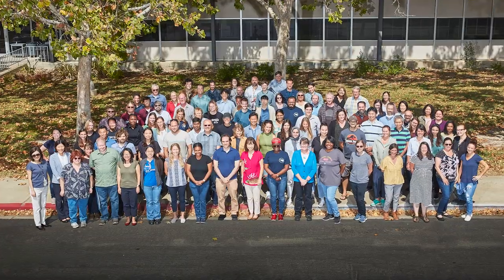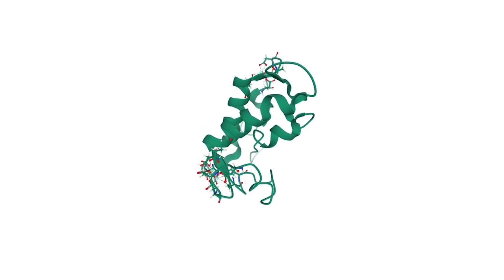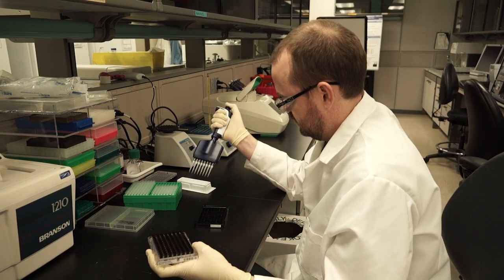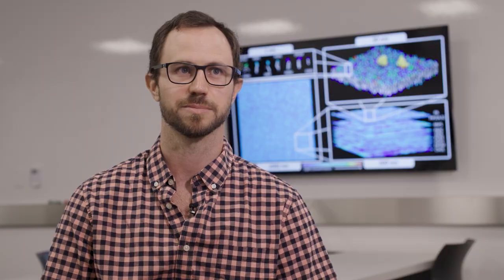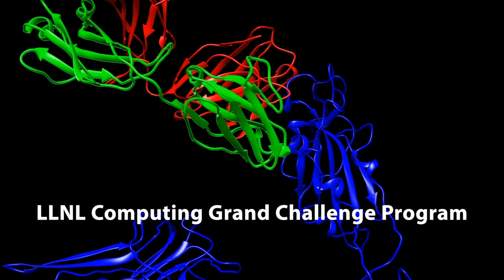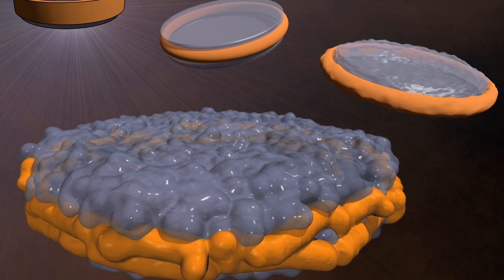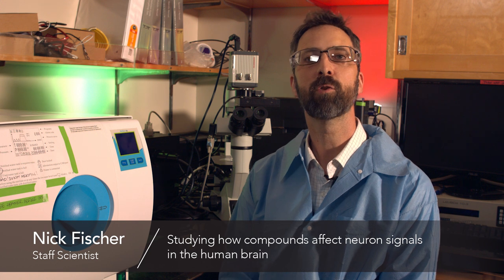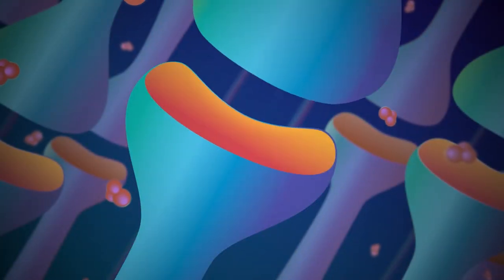Bioscience & Biotechnology at Lawrence Livermore National Laboratory (LLNL)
Researchers in LLNL’s Bioscience & Biotechnology Division work to predict and counter emerging biological and chemical threats and to solve problems in health and environmental security. This video, made to celebrate the Laboratory’s 70th anniversary, highlights some of the important science underway in the division today, from astronaut health to cancer modeling.

LLNL-VIDEO-840943